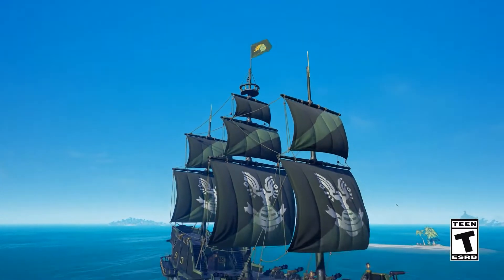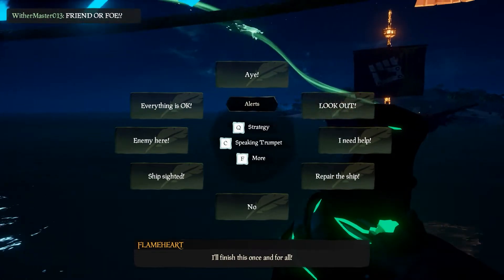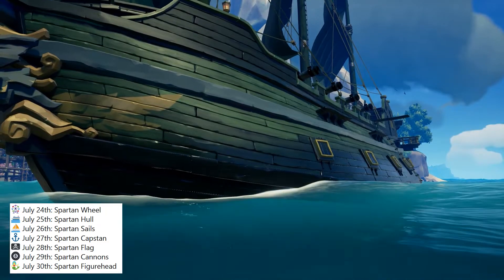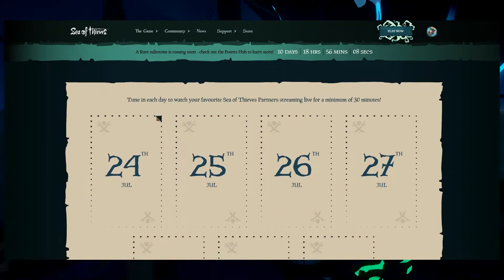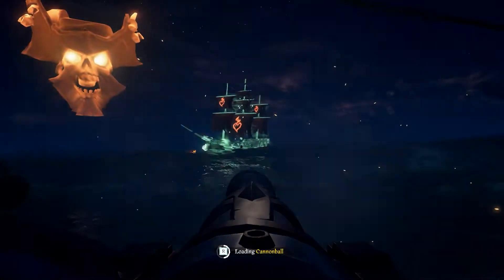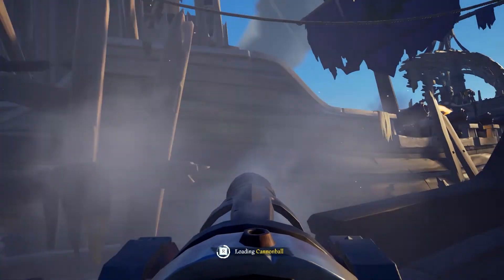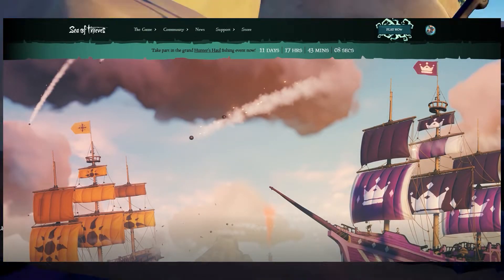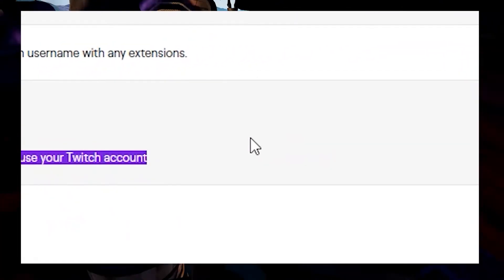How to Get The Spartan Ship Set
Link to Sea of Thieves Twitch Drops : aka.ms/Twitch_Drops